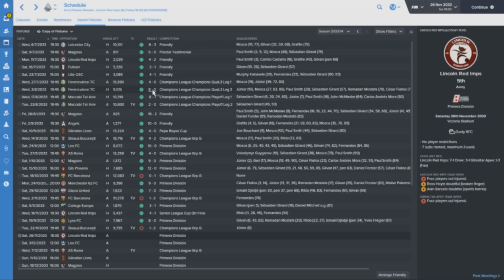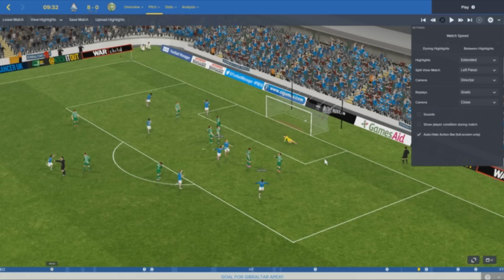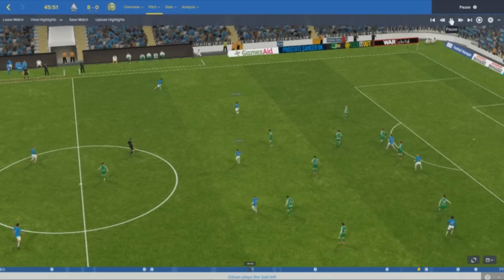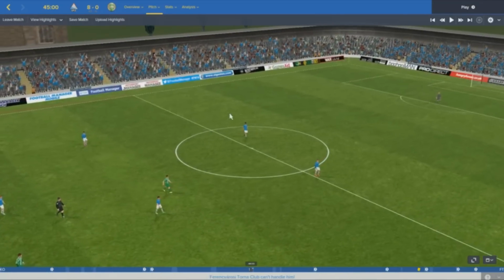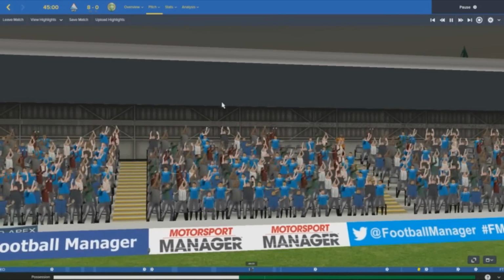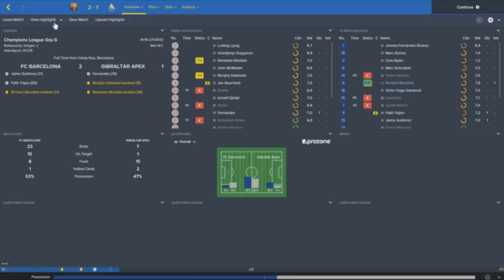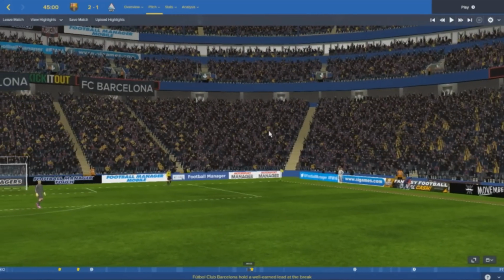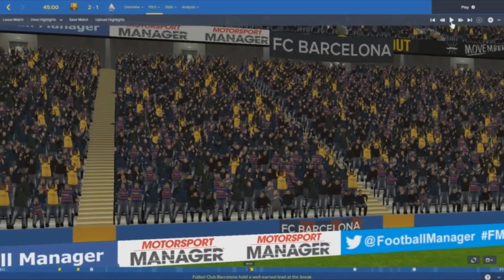Football Manager 2016: HOW TO VIEW STADIUMS IN FULL 3D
Hey Guys - today I have a quick little guide for how to get overhead and other camera views of your Stadiums in Football Manager, this little bug enables you to see your stadium from various angles not normally accessible in game. Its a cool little trick and its nice to see your stadiums you've built up in all their glory.